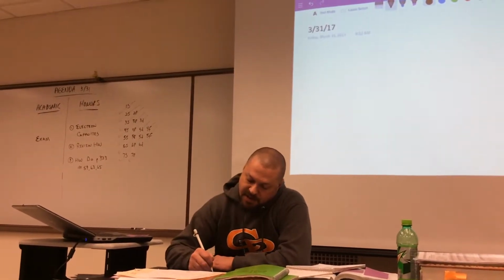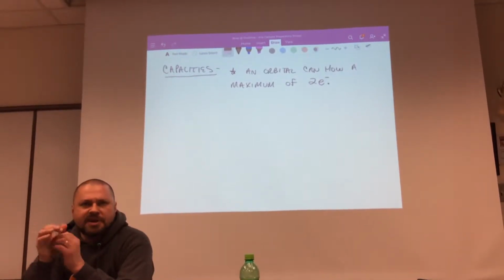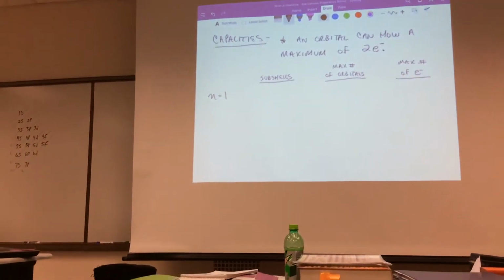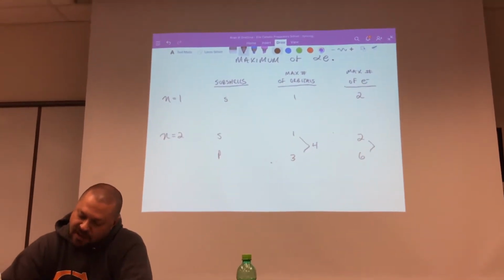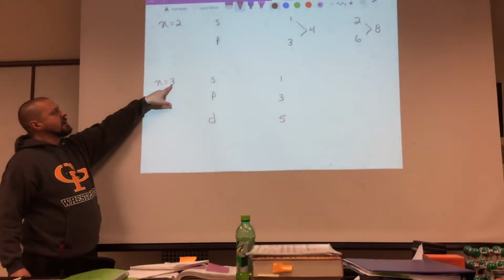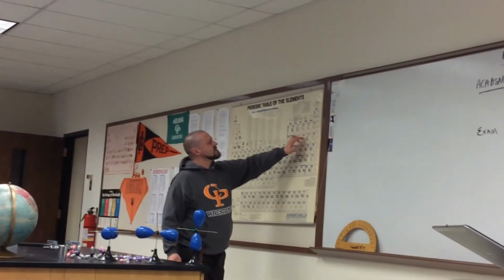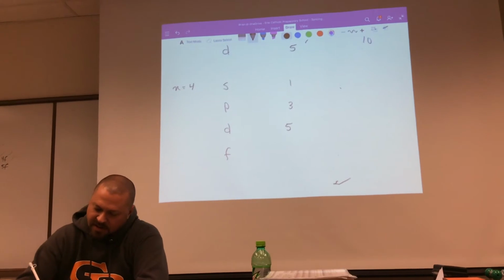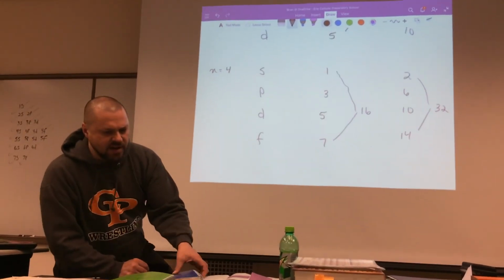March 31, 2017 Science